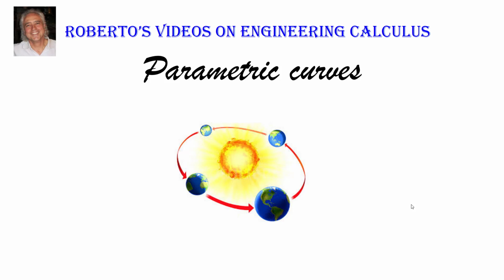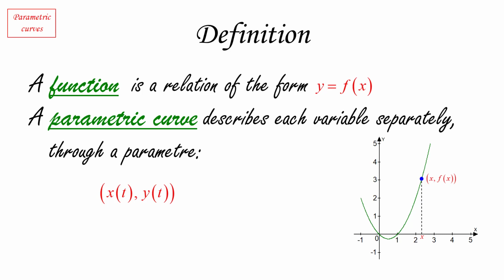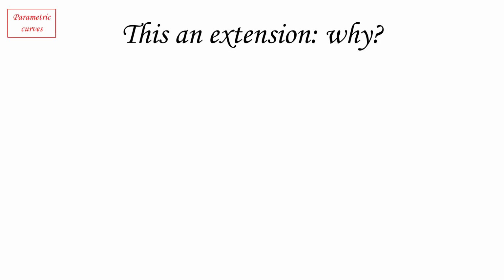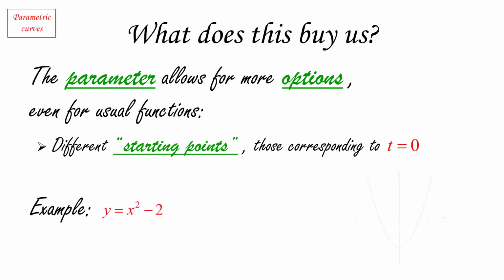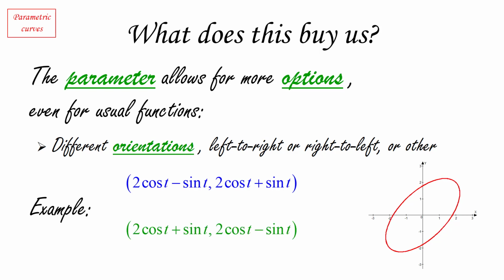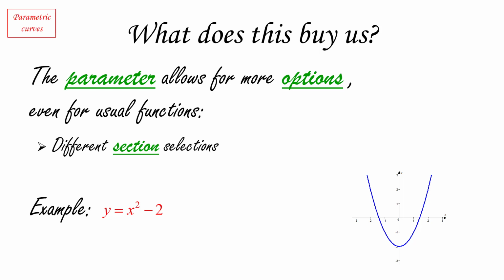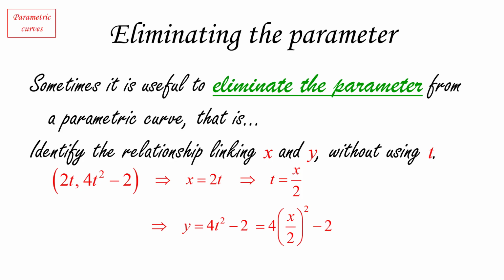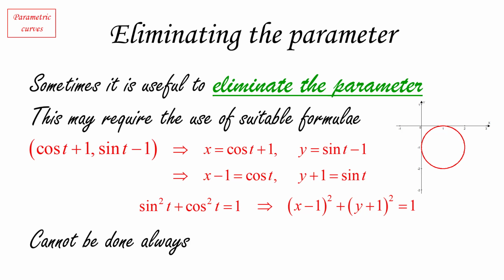Parametric curves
An introduction to parametric curves